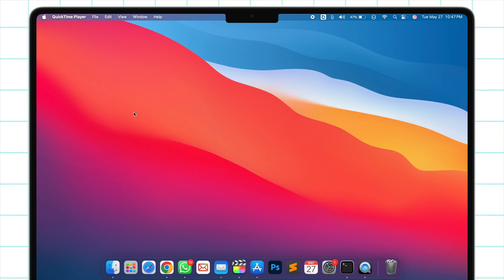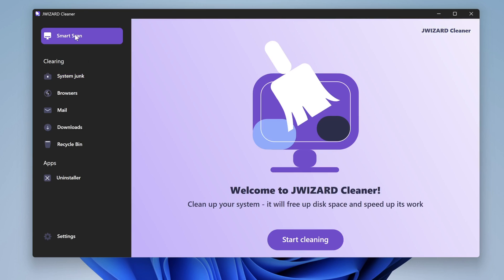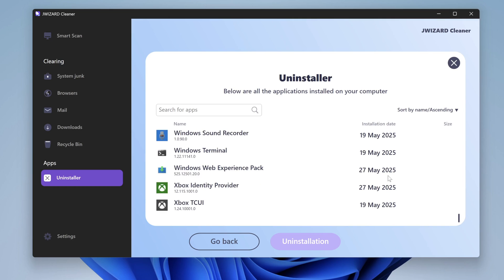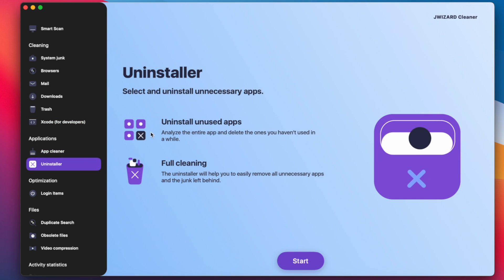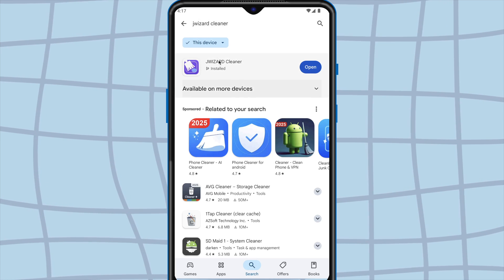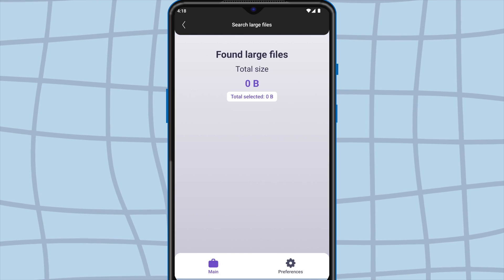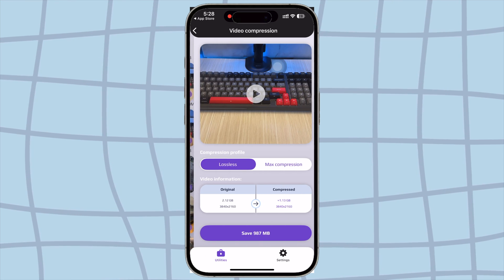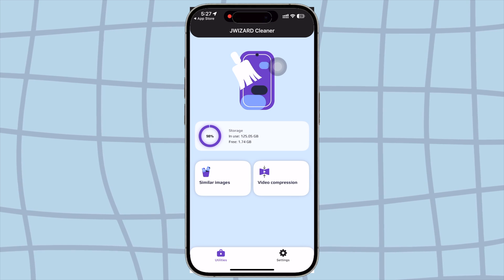How to clean your computer and phone in 5 minutes - JWIZARD Cleaner for Windows/Mac/Android/iOS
Tired of slow devices and full storage? JWIZARD Cleaner – your all-in-one solution to clean, and optimize any device!

🧼 How to Clean Your Computer and Phone in 5 Minutes!
Boost your device’s speed and performance instantly with JWIZARD Cleaner – the ultimate cleaning tool for Windows, Mac, Android, and iOS! In this tutorial, I’ll show you how to remove junk files, free up storage, and optimize your system in just 5 minutes – no tech skills needed.

🚀 Whether you're dealing with a slow PC, cluttered phone storage, or lagging apps, JWIZARD Cleaner is your one-click solution for digital hygiene!

✅ What you'll learn in this video:
How to install JWIZARD Cleaner on Windows/Mac/Android/iOS
One-tap cleanup for junk files & cache
Speed up device performance instantly